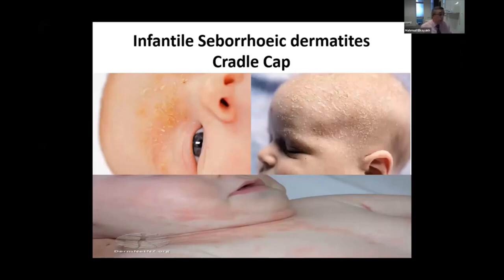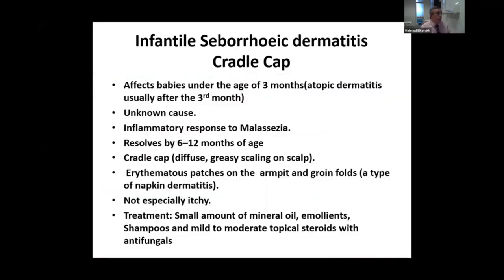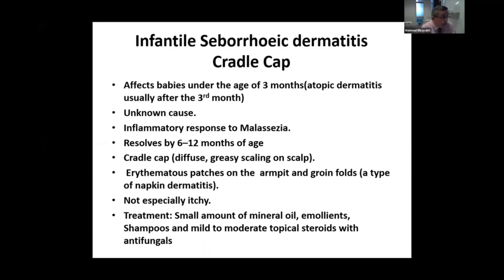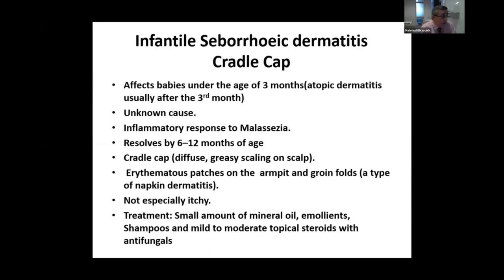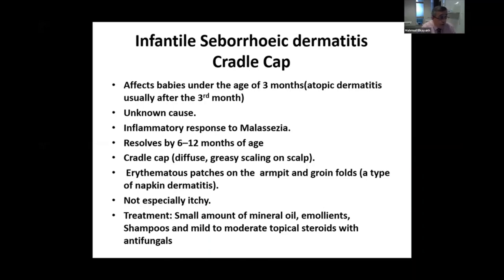Cradle cap or seborrhoeic dermatitis in babies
of Sussex, UK discusses Cradle cap or seborrhoeic dermatitis.